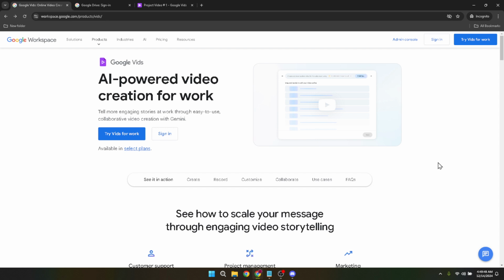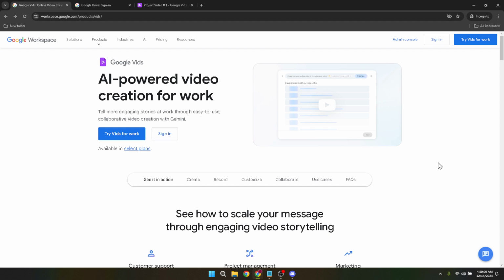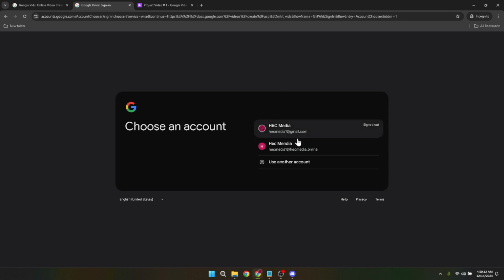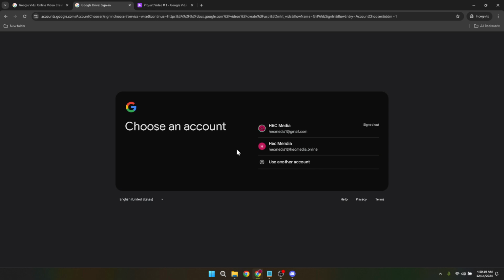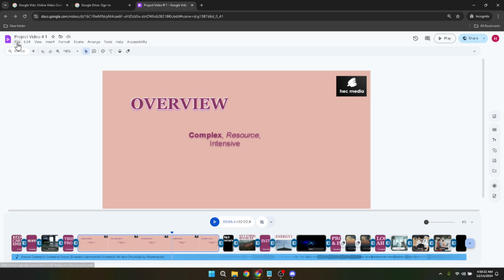How to Set Up Google Vids for Youtube Video Creation (Full 2024 Guide)